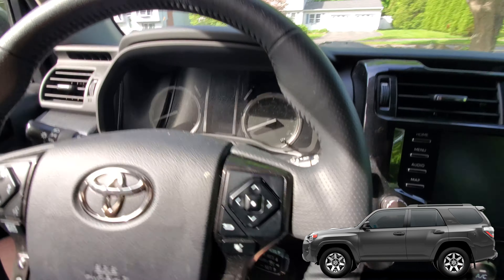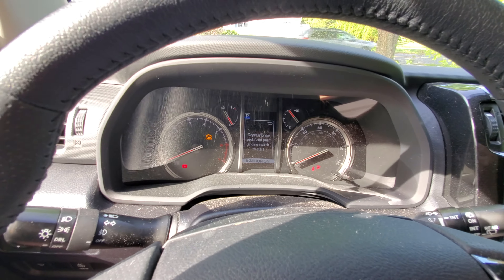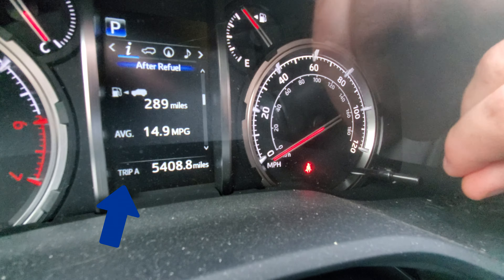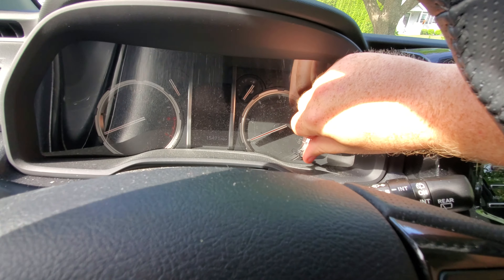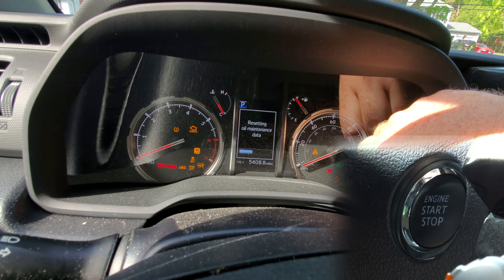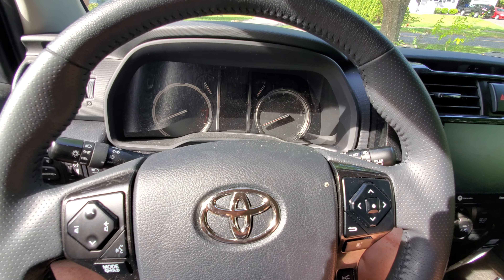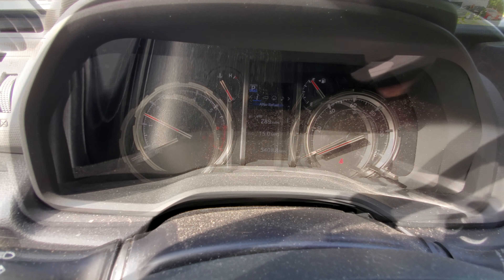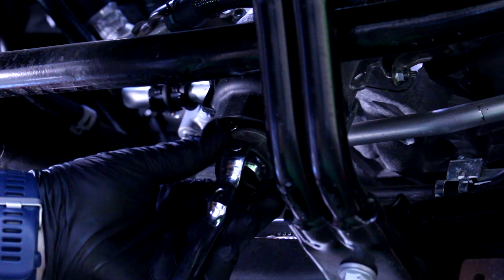Toyota 4Runner Oil Life Reset: Push Button Start 5th Gen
After you change the oil in your 5th generation Toyota 4Runner, you still need to reset the oil maintenance reminder, or it will keep pestering you! This video will show you how to perform the oil life reset on 4Runners equipped with the push button start feature.

To reset, turn the vehicle on (without starting the engine) by pressing the "Engine Start Stop" button twice without your foot on the brake. With the vehicle now on, scroll through the options with the trip button until you reach "Trip A". Now, press the "Engine Start Stop" button again to turn the vehicle off. With the vehicle off, press and hold the trip button with one hand, and with the other, press the "Engine Start Stop" button two times again. The "Resetting of Oil Maintenance Data" screen should display with a progress/timer bar. Continue holding the trip button until this screen goes away. Start up the vehicle normally to confirm the oil maintenance required alert is gone, and you're done!

How to change oil on your 5th gen Toyota 4Runner: [Not Yet Added]

The vehicle shown in this video is a 2021 Toyota 4Runner TRD Off-Road.